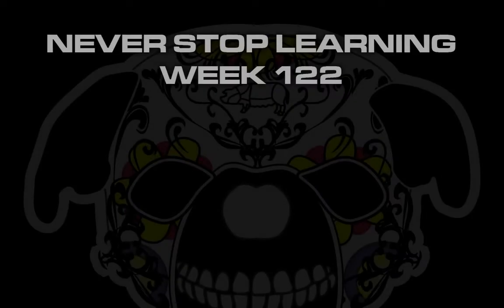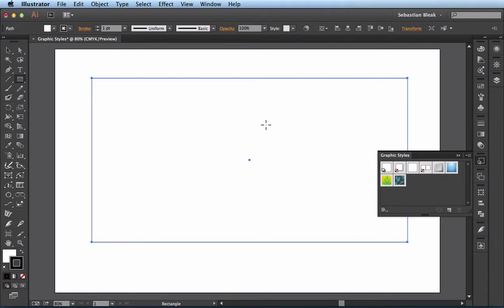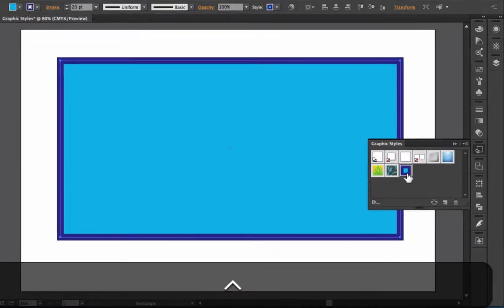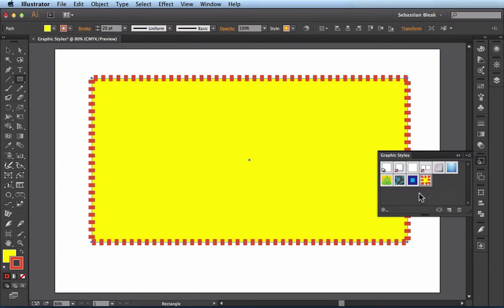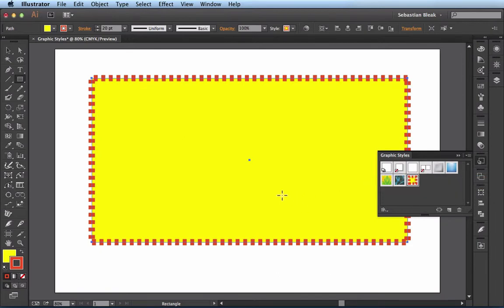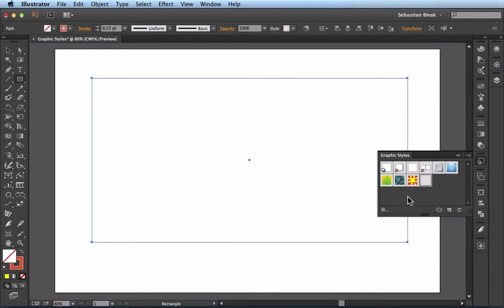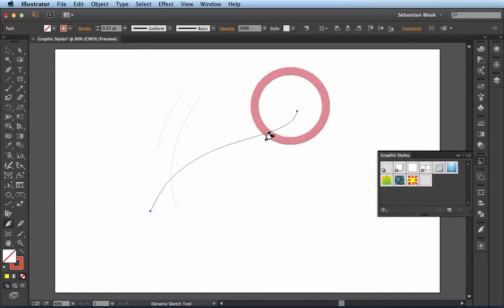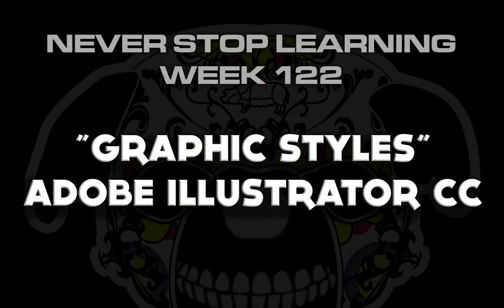Adobe Illustrator CC "Graphic Styles" NSL WEEK 122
In this video I'm demonstrating how to create a Graphic Style, replace an existing Style, Preview the Style in the Panel, and how to replace the Default Graphic Style.